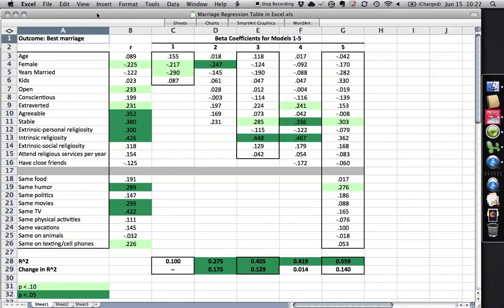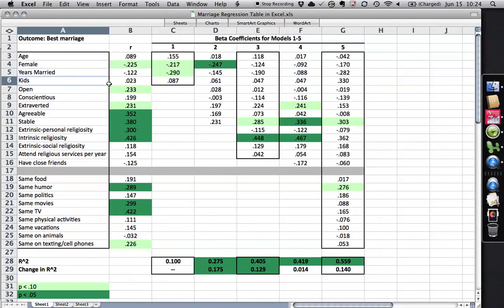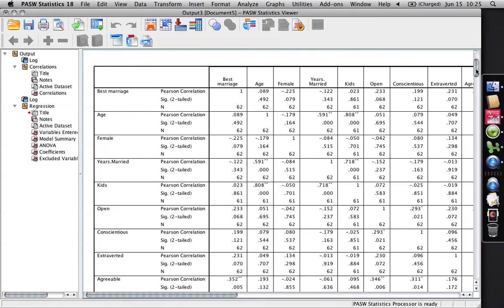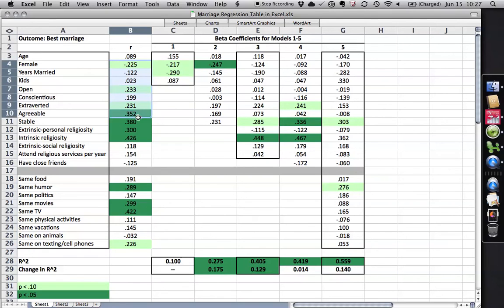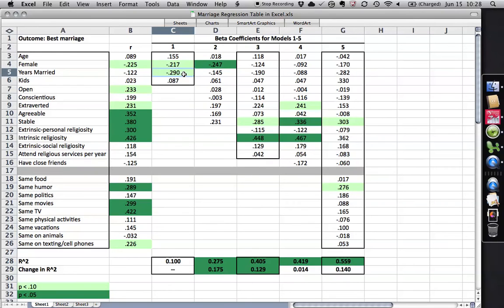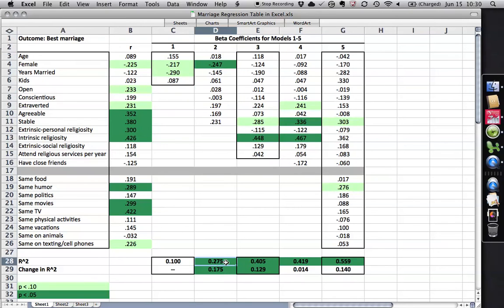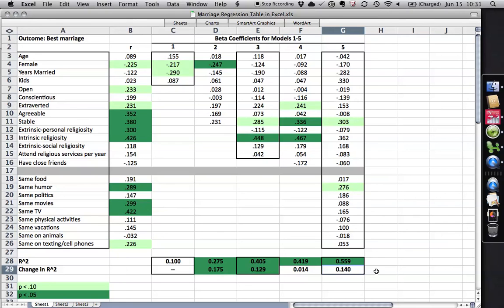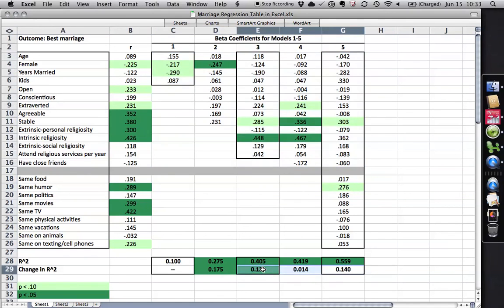Working with SPSS: Hierarchical Regression as a Quasi-Experimental Method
A tutorial on how to use hierarchical regression models (that is, blocked regressions and NOT hierarchical linear models or HLM) in PASW/SPSS as a simple form of quasi-experimental research. This method to control for confounding variables to provide a less-biased estimate of the causal relationship of one variable (or set of variables) with another. This tutorial also shows how to format the results in Excel to make the output much easier to follow.